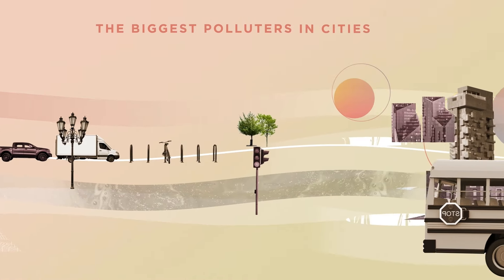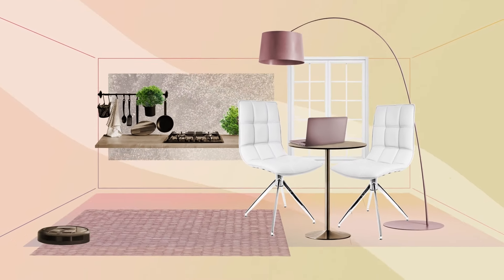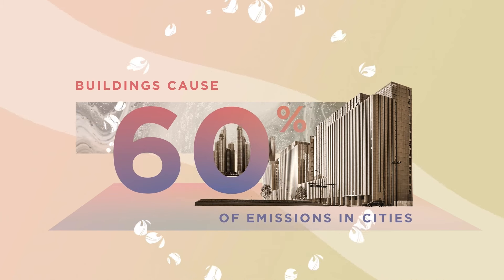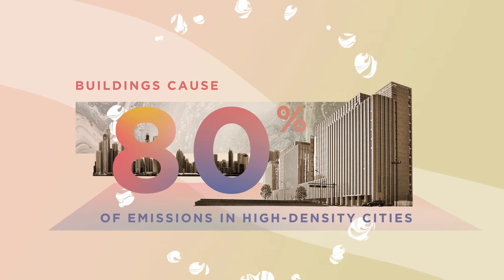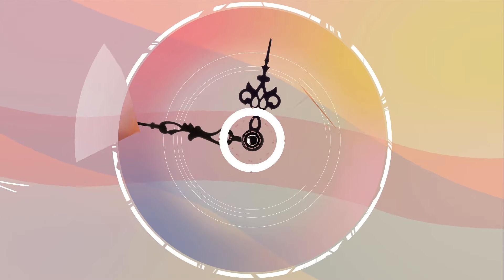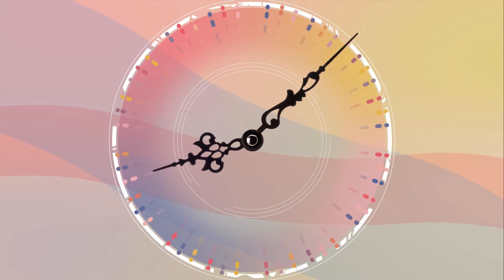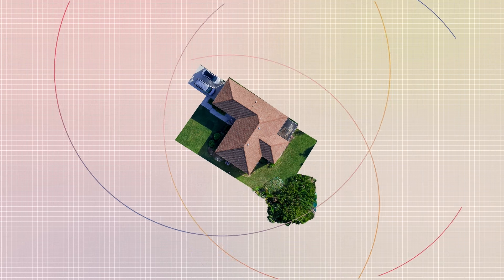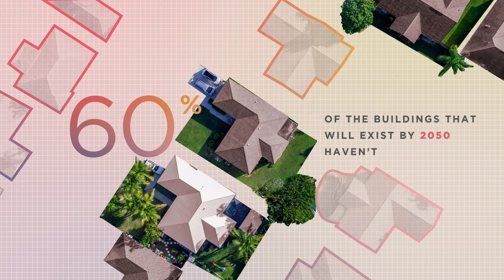The Biggest Polluters in Cities | Bloomberg Philanthropies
Did you know the biggest polluters in cities are buildings?

Up to 80% of emissions in high-density cities come from powering, heating, and cooling the places where we live and work. Learn more about how we can combat this pollution and take steps towards more sustainable cities to reach our Paris Agreement goals.

About Bloomberg Philanthropies:
Bloomberg Philanthropies invests in 700 cities and 150 countries around the world to ensure better, longer lives for the greatest number of people. The organization focuses on five key areas for creating lasting change: the Arts, Education, Environment, Government Innovation, and Public Health. Bloomberg Philanthropies encompasses all of Michael R. Bloomberg’s giving, including his foundation, corporate, and personal philanthropy as well as Bloomberg Associates, a pro bono consultancy that works in cities around the world. In 2022, Bloomberg Philanthropies distributed $1.7 billion.